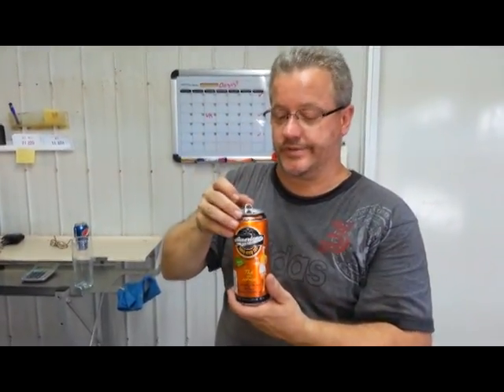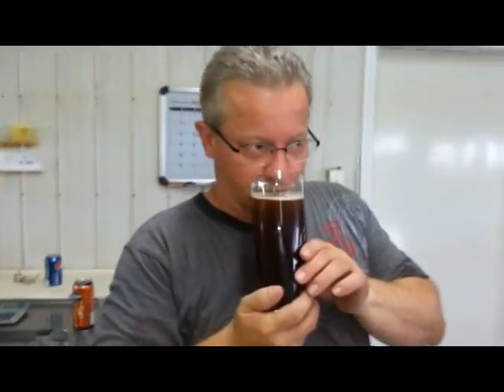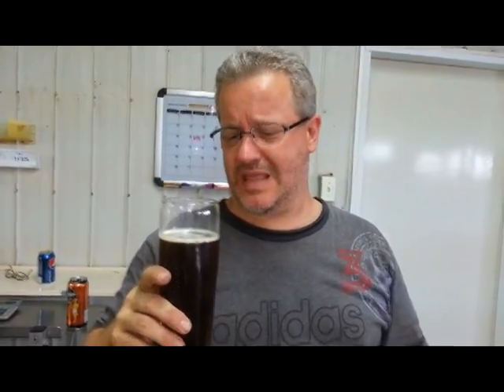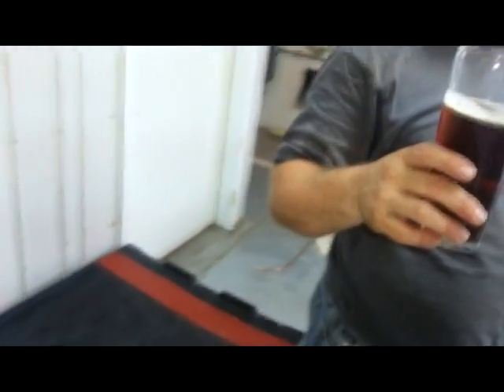American Vintage Hard Iced Tea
We stopped at our local liquor store and decided to review the American Vintage Hard Iced Tea.